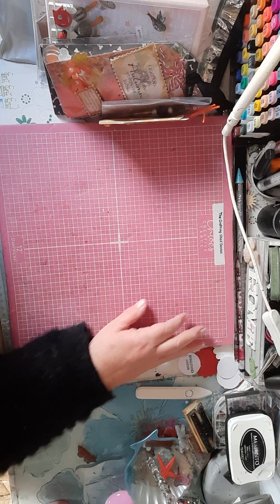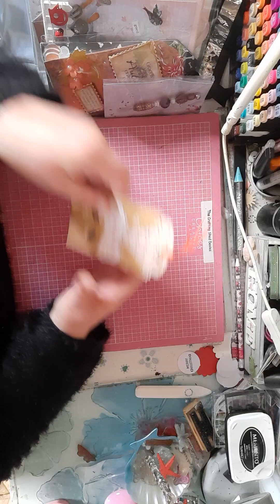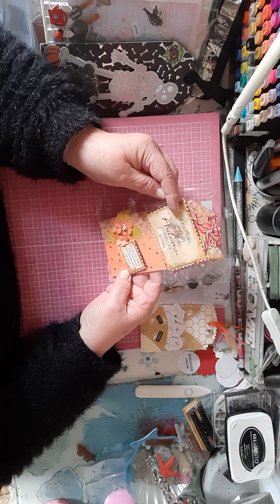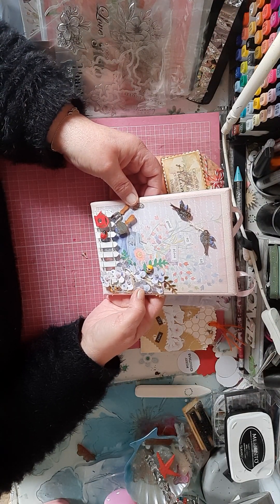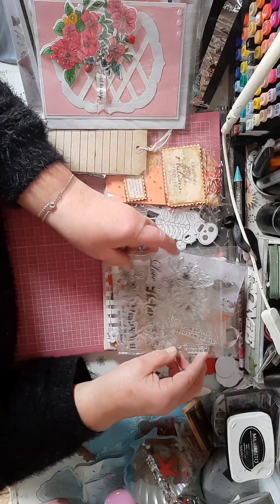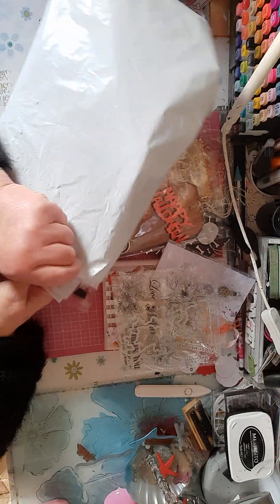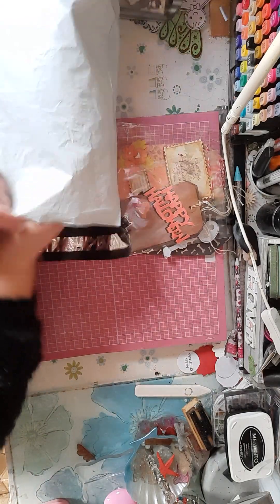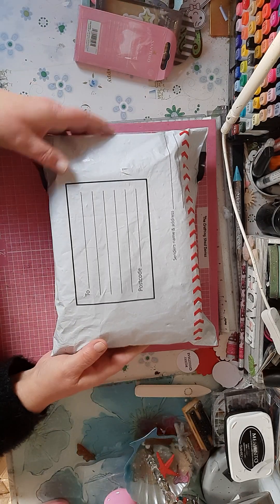my monthly give away